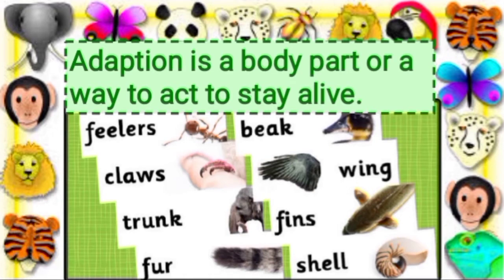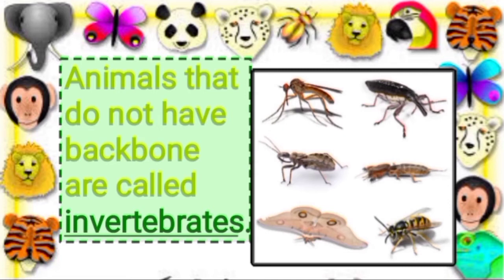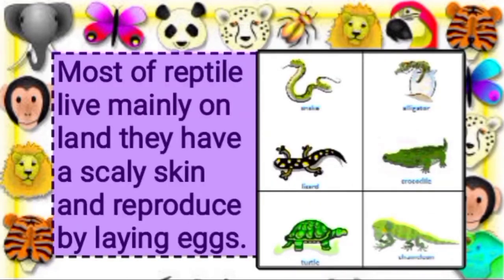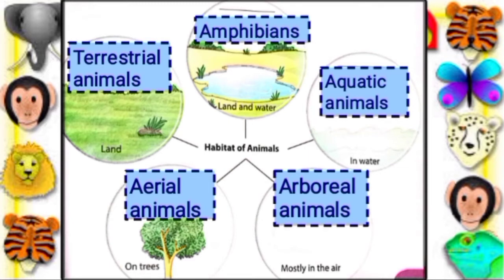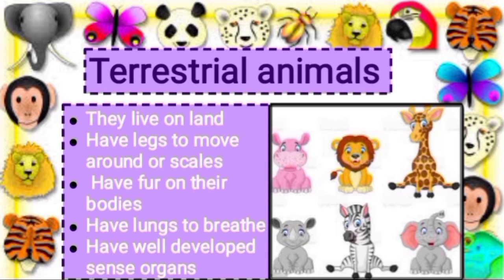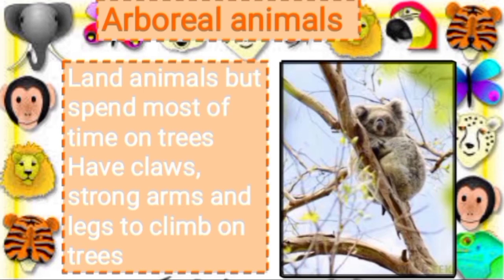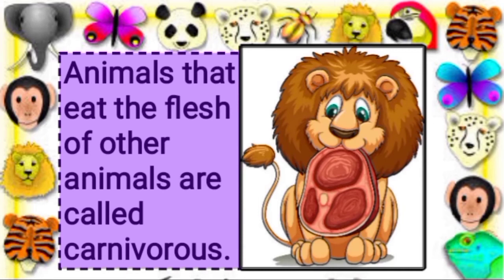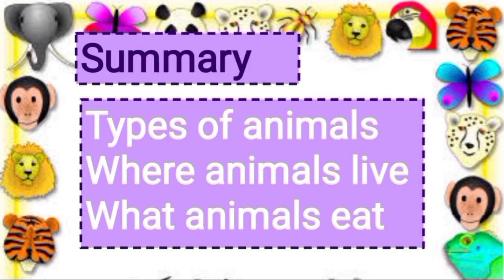English Medium - STD - 4 - SCIENCE - Revision - L - 10